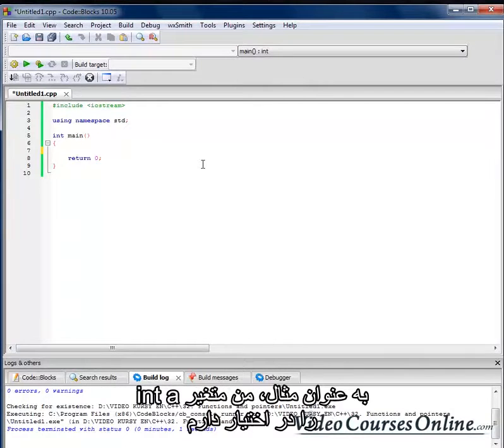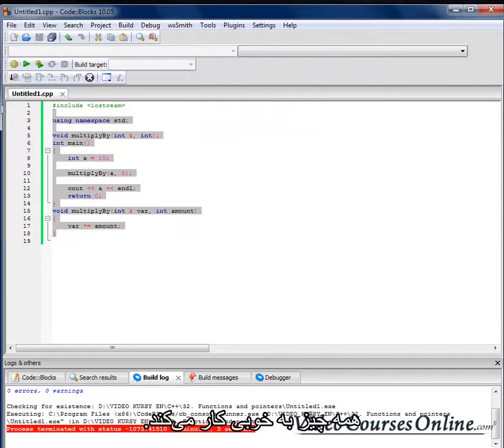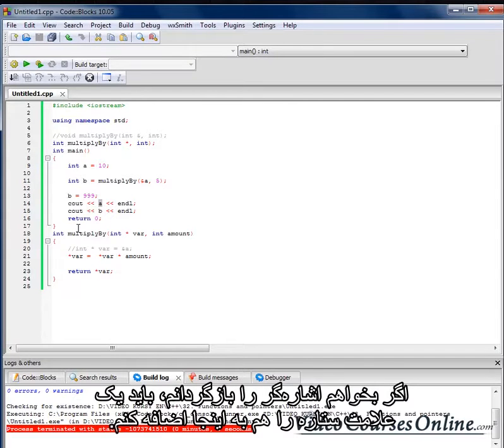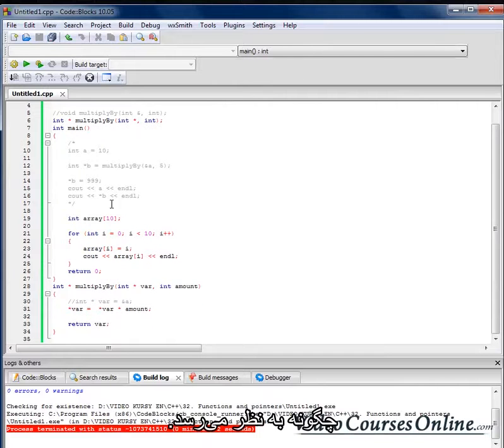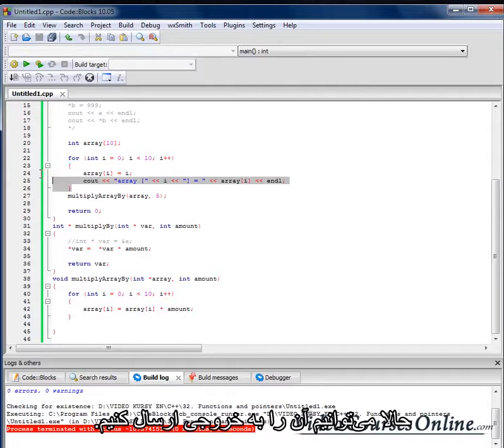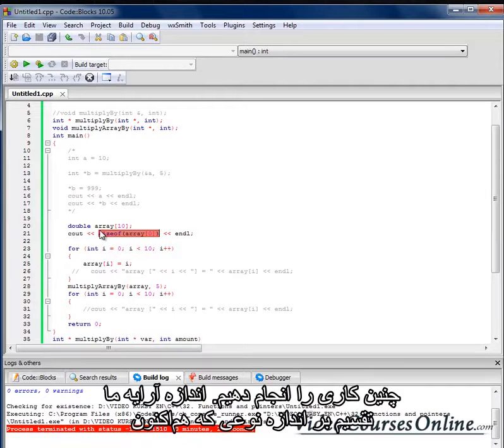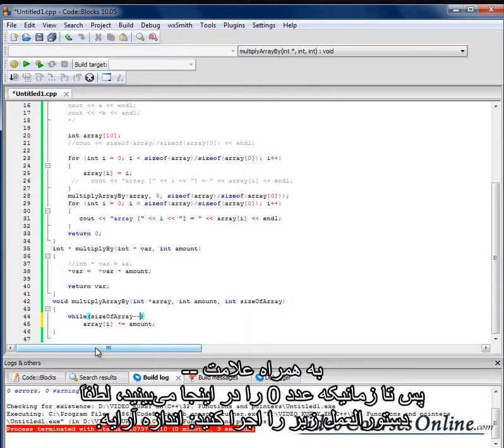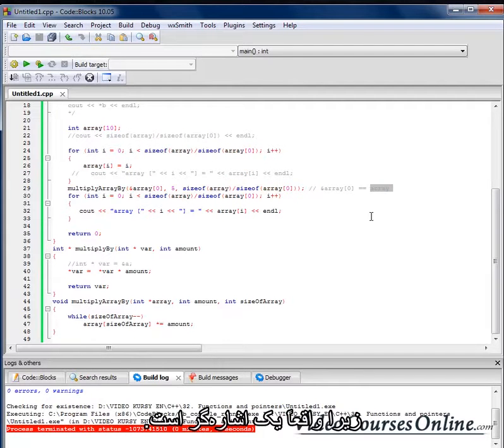034 Functions and pointers